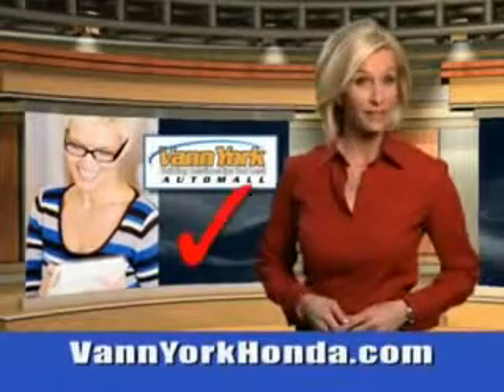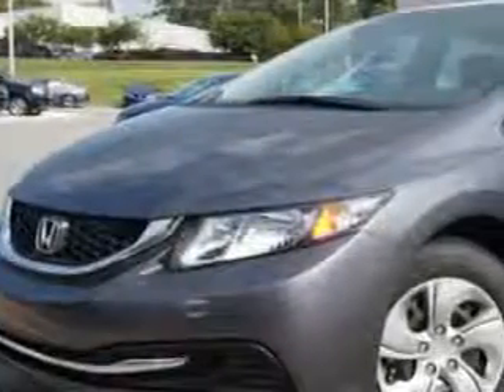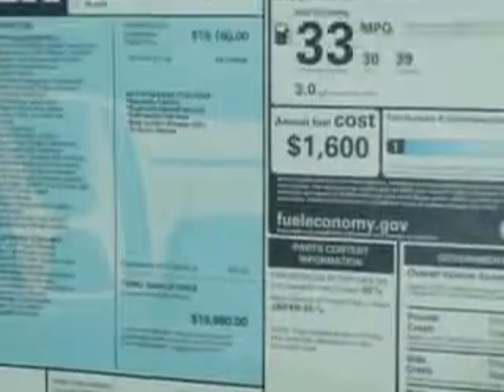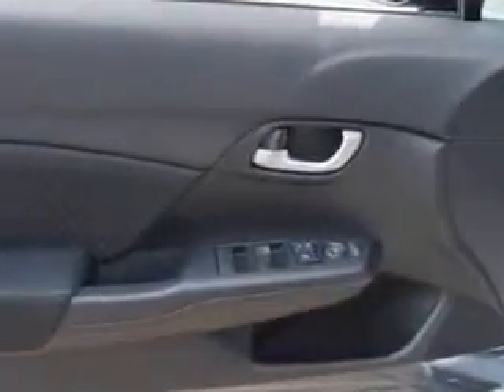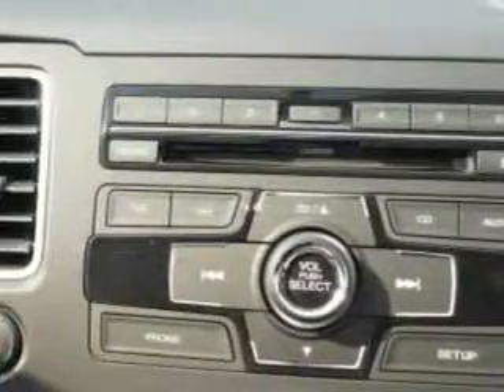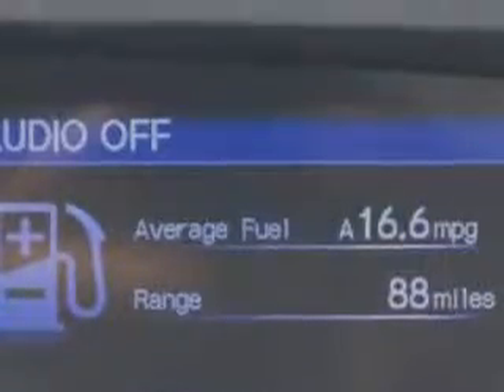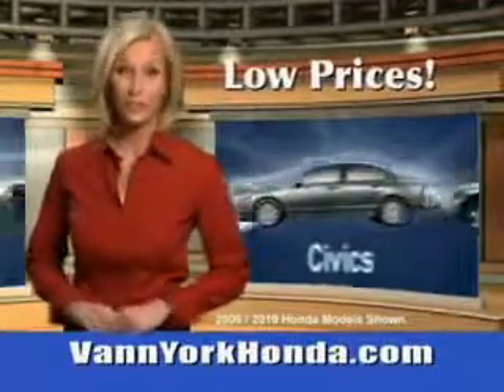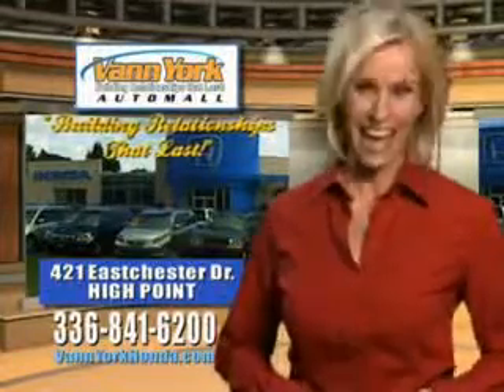Used 2014 Honda Civic Greensboro, Winston Salem High Point, Kernersville NC Vann York Auto Mall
New 2014 Honda Civic Greensboro, Winston Salem High Point, Kernersville NC Vann York Auto Mall, Check out this Modern Steel Metallic Honda Civic 4 Dr Sedan, equipped with a 4 Cylinder engine. Enjoy this great car with features like Halogen Headlights, Ambient Lighting, Remote Anti-Theft Alarm System, Rear View Camera, Electronic Brakeforce Distribution, Emergency Braking Assist, and much more. Enjoy the drive and have peace of mind in this Honda Civic. See us at Vann York Auto Mall today!VIN:2HGFB2F56EH529900

422 Eastchester Dr.
High Point, North Carolina 27262